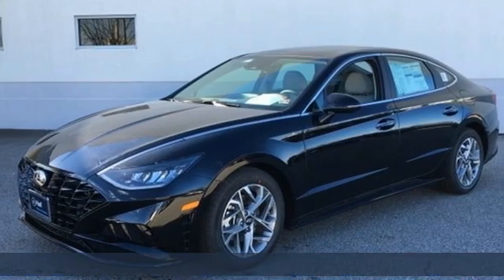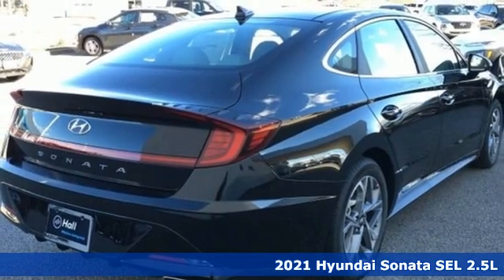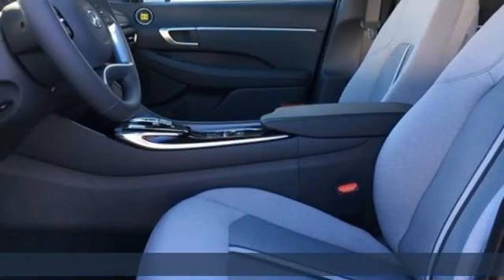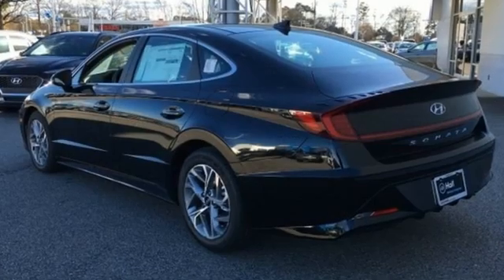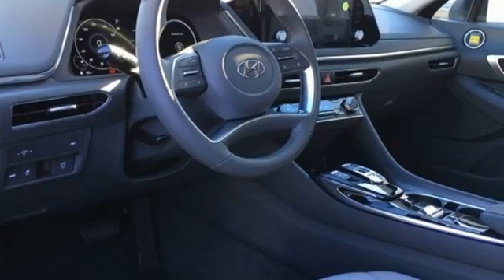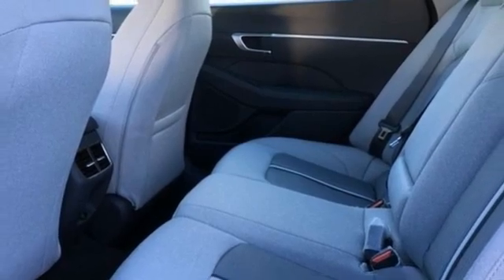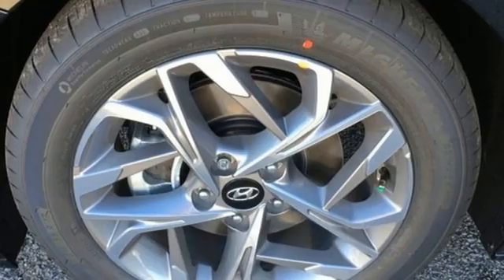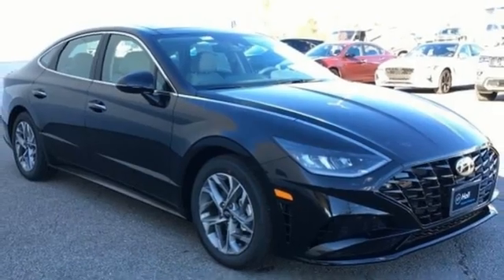New 2021 Hyundai Sonata Chesapeake VA Norfolk, VA #19210170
Year: 2021
Make: Hyundai
Model: Sonata
Trim: SEL
Engine: 2.5L I4
Transmission: 8-Speed Automatic with Overdrive
Color: Black
Interior: Dark Gray
Stock #: 19210170
VIN: 5NPEF4JA3MH095049

Address:
3416 Western Branch Blvd